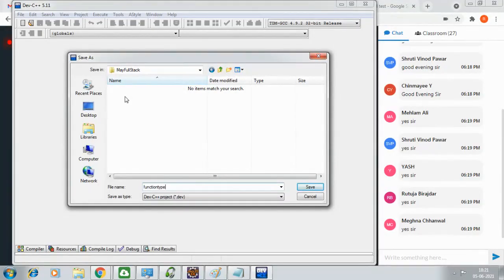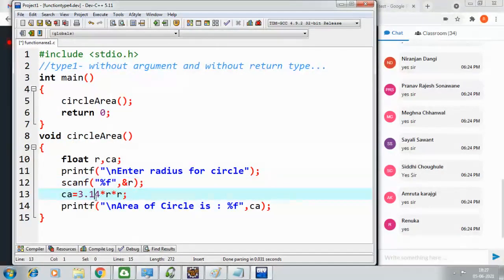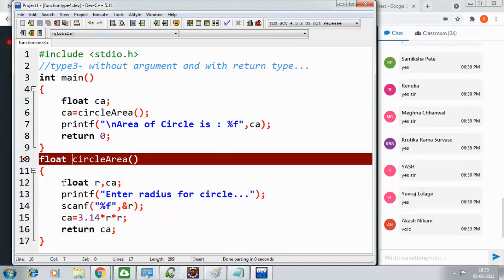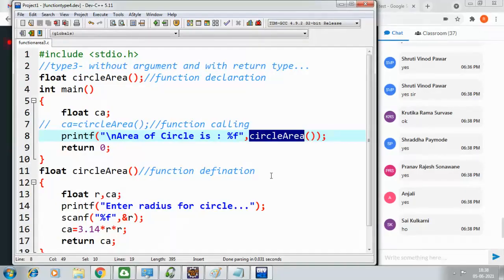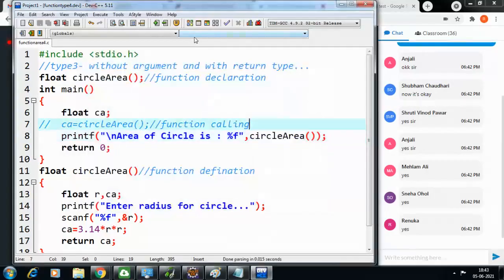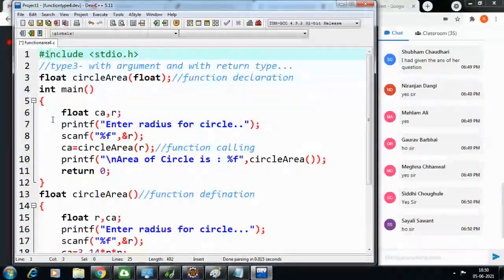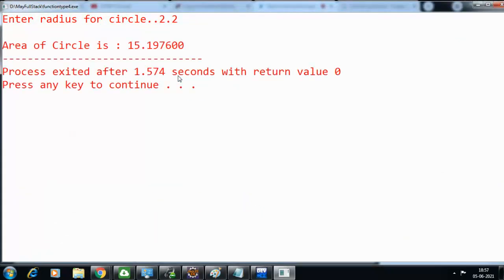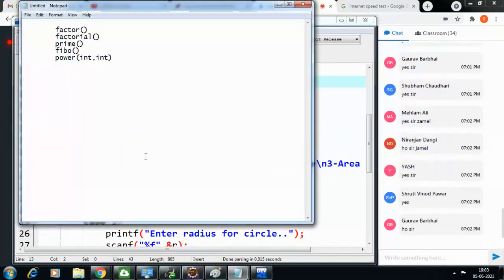function In C Programming Session 35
what is function and its types in c
function in c programming questions
function in c programming questions and answers
function declaration in c programming
user defined function in c programming
static function in c programming
function in c programming learn coding
mathematical function in c language
how to learn program in c language